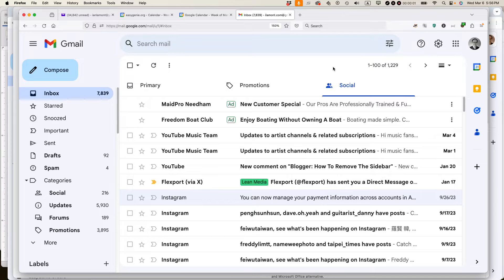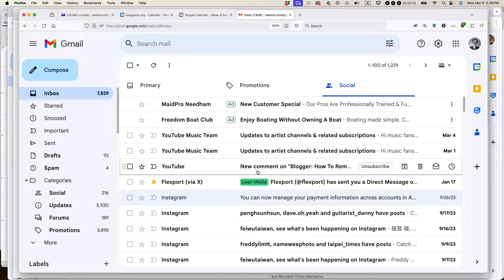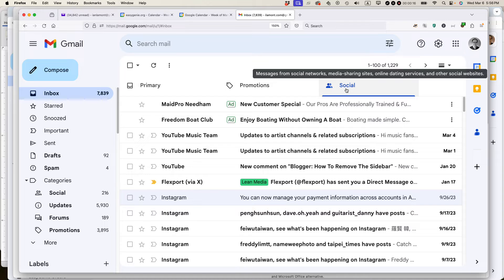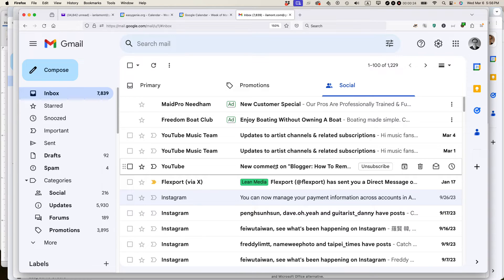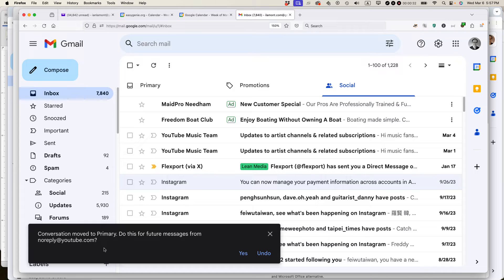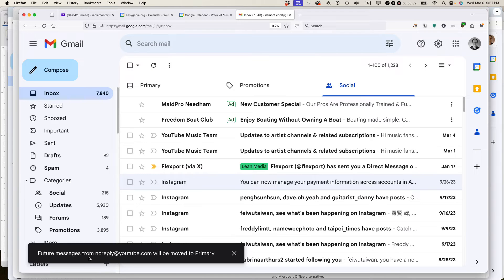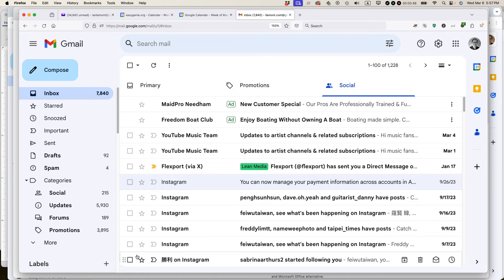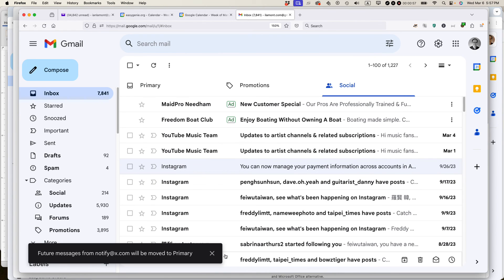Change Gmail messages from the social tab to the regular inbox (2024)